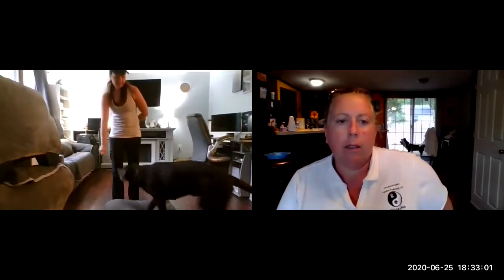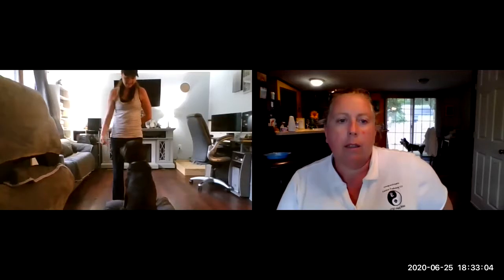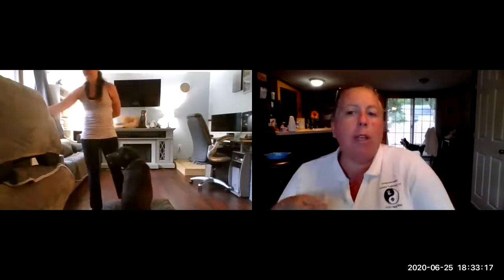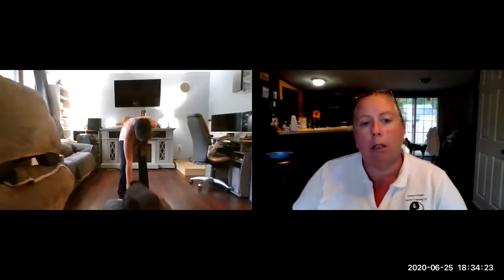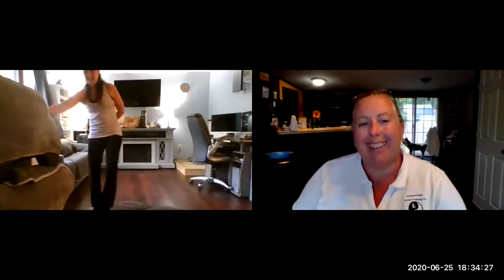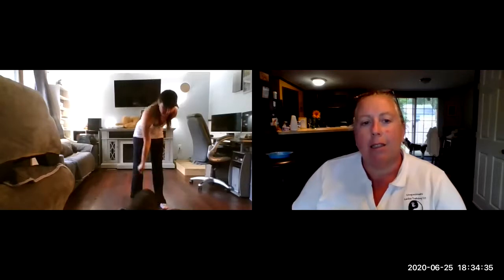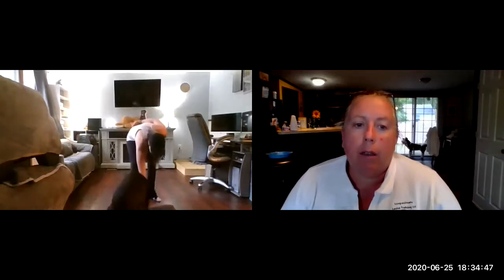Jethro MAT session 2